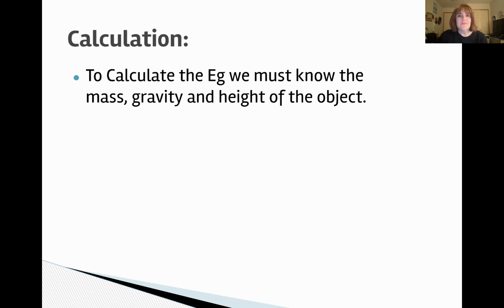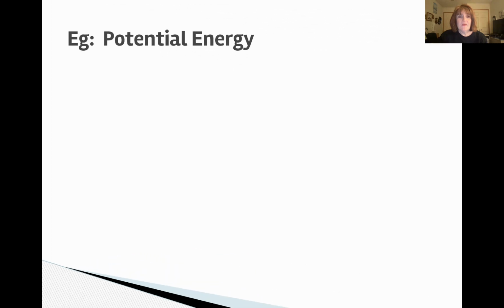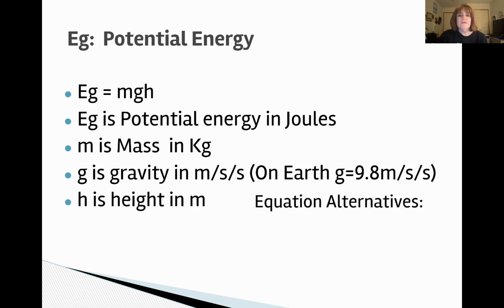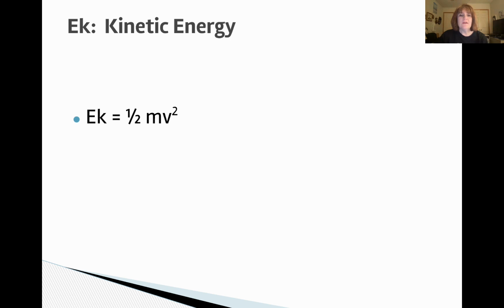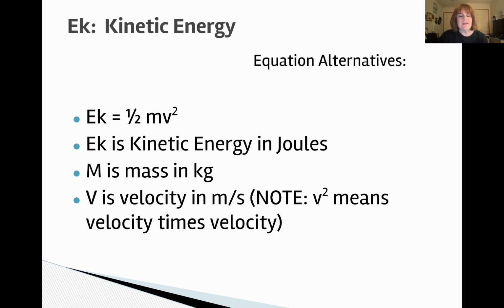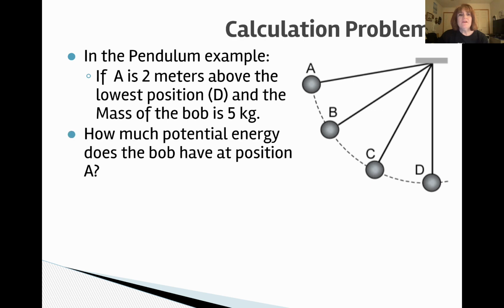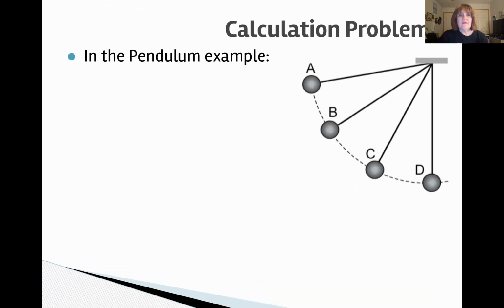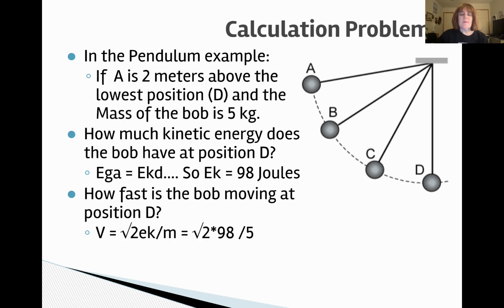PS 3.3B Calculate Energy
Calculating energy using the pendulum example.